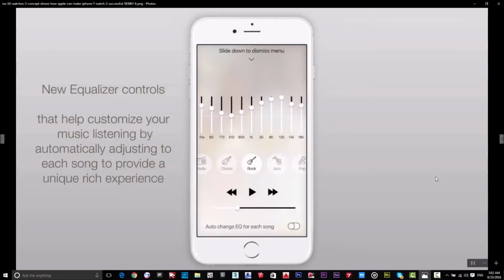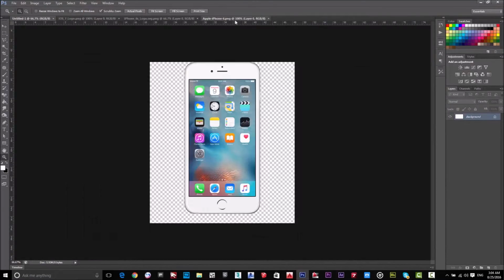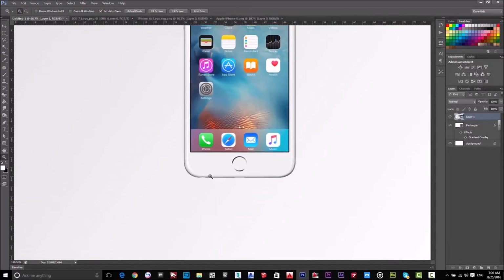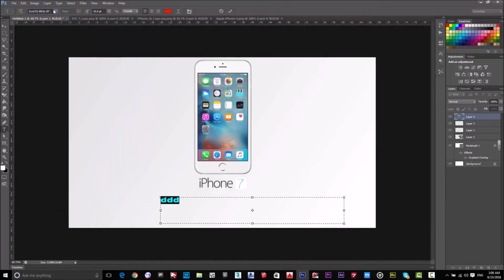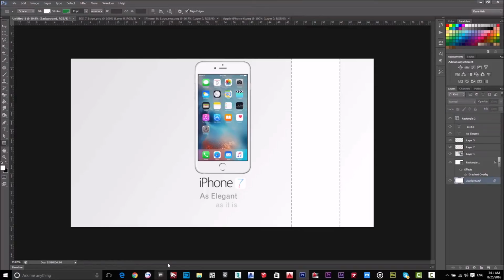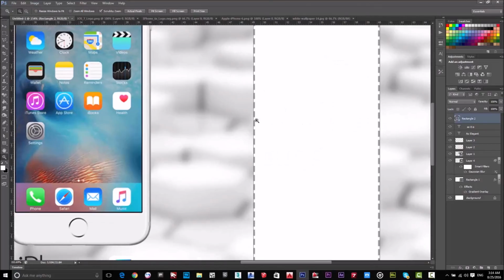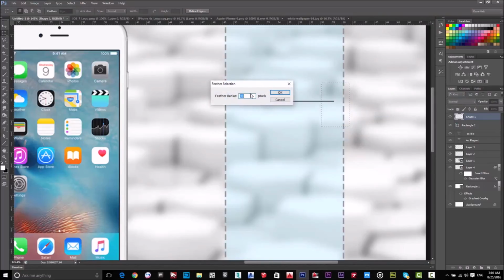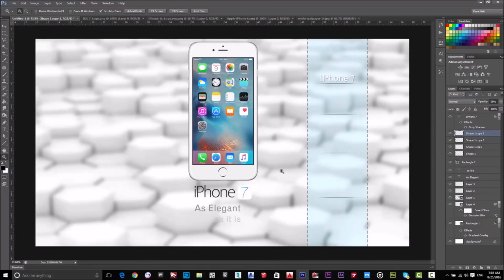designing advertise with photoshop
Advertising design - iphone 7